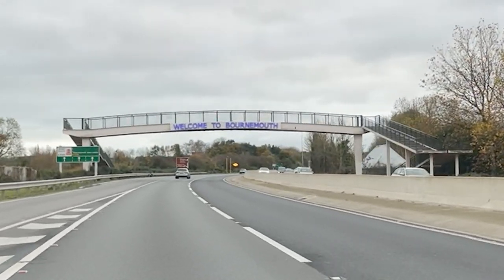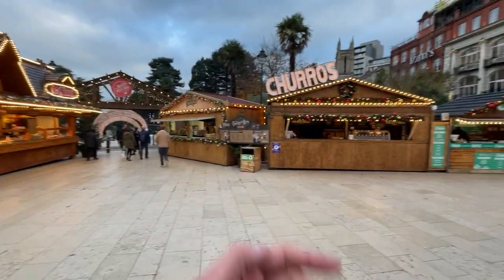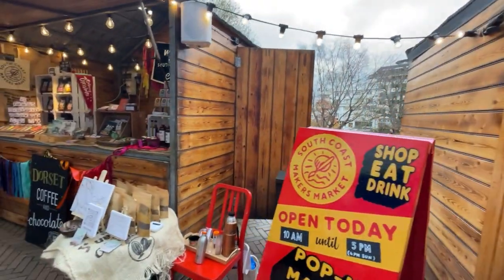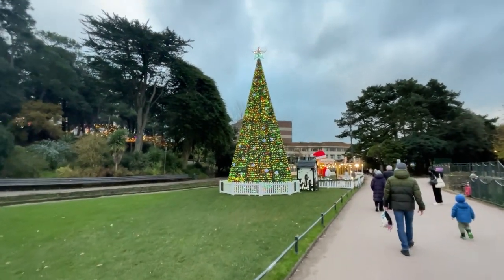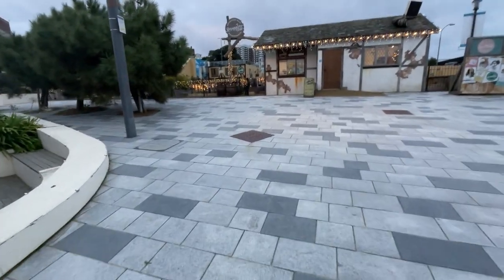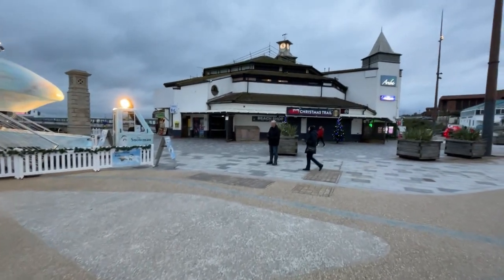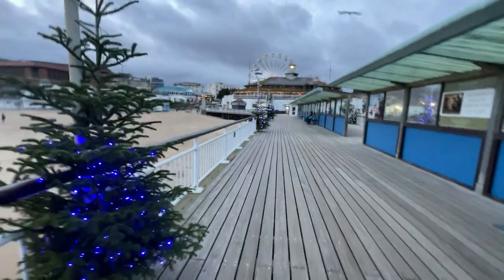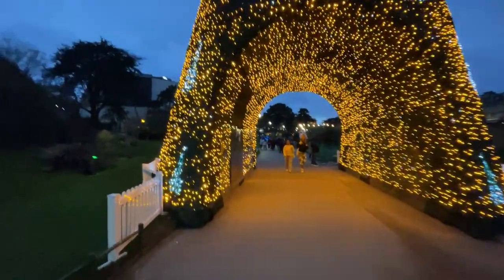Magical Moments: Exploring Bournemouth's Christmas Tree Wonderland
Join us on a festive journey through Bournemouth's enchanting Christmas Tree Wonderland! Experience the twinkling lights, joyful atmosphere, and stunning displays that transform the city into a winter wonderland. From majestic trees adorned with sparkling decorations to the vibrant festivities, immerse yourself in the holiday spirit with us. Get ready for a magical adventure filled with cheer, laughter, and the breathtaking beauty of the season!

This is part of our Christmas series